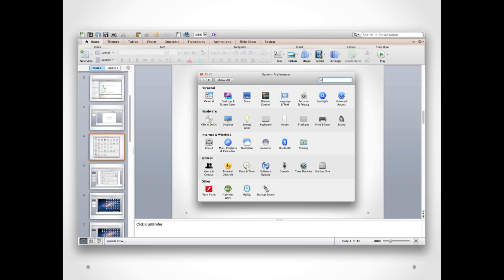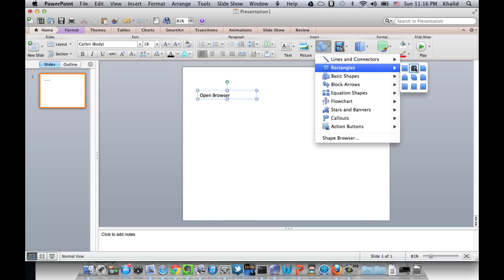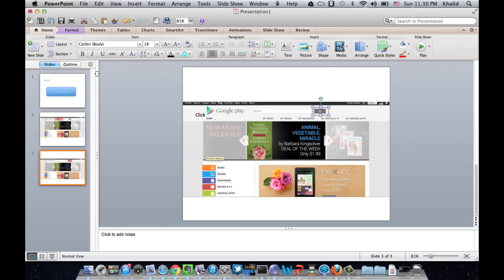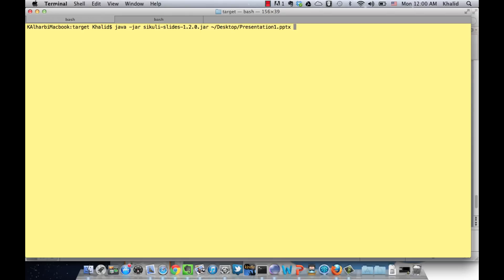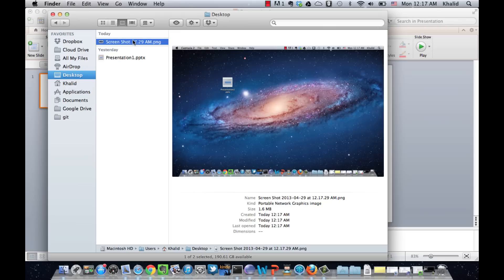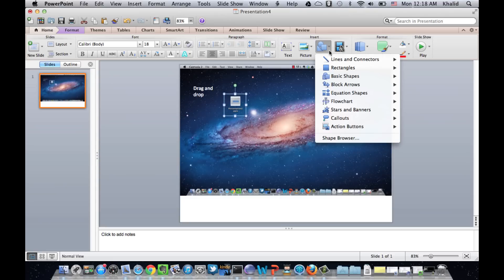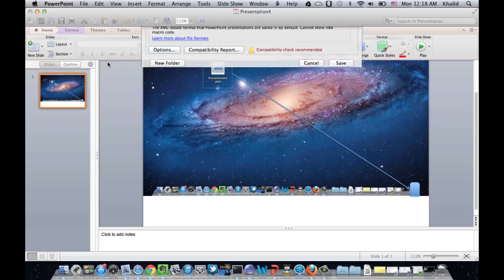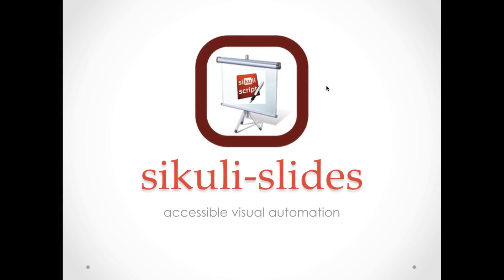sikuli-slides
sikuli-slides is a new tool that allows you to automate and test Graphical User Interfaces (GUIs) using presentation slides by adding screenshots and annotating them. It uses computer vision to interact with GUI elements.